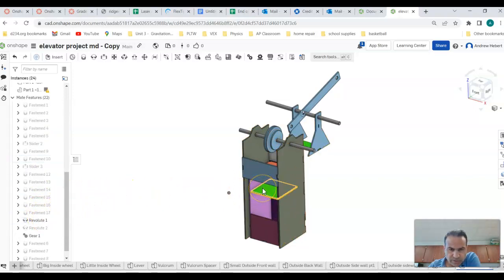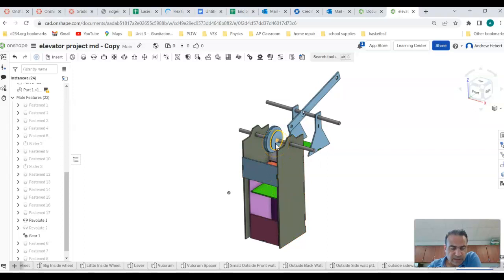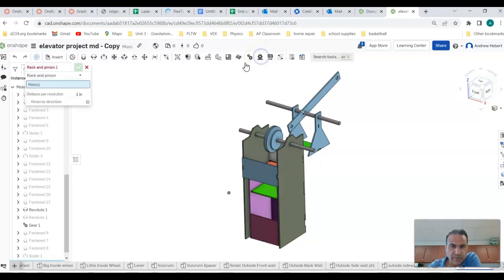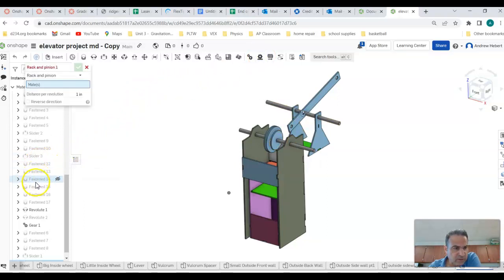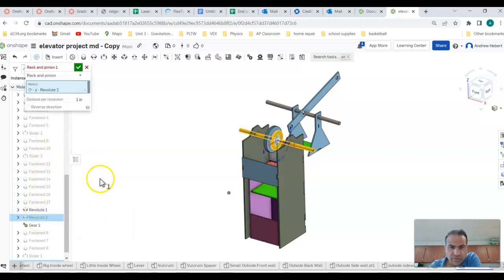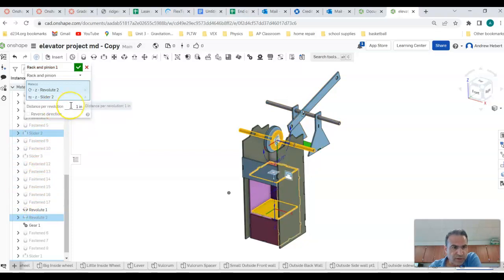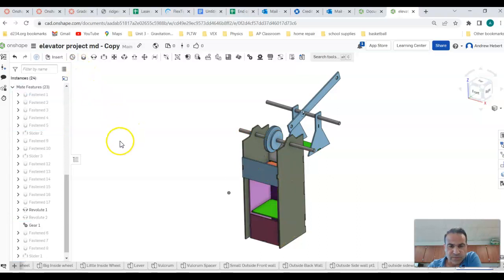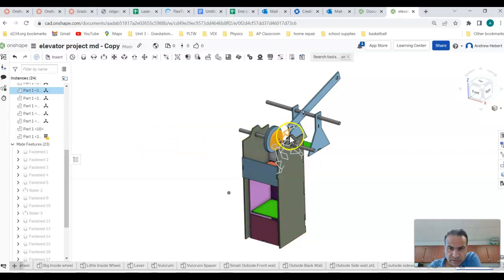Onshape - Rack and Pinion